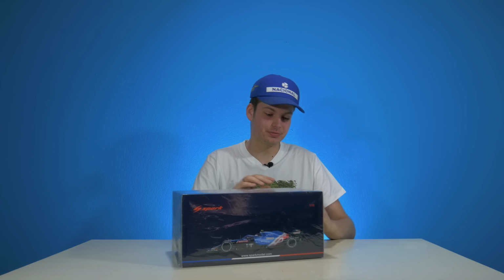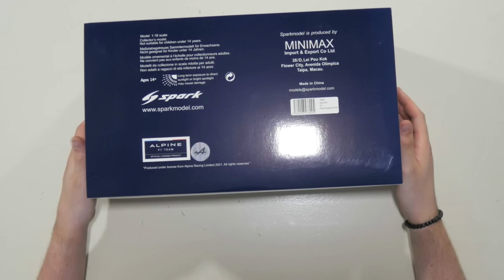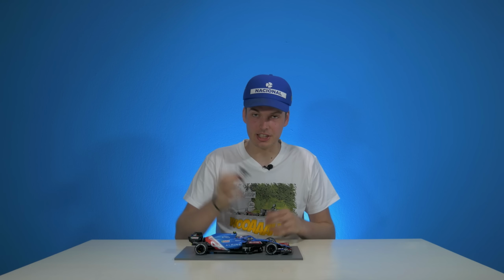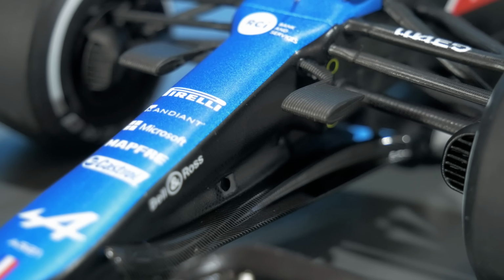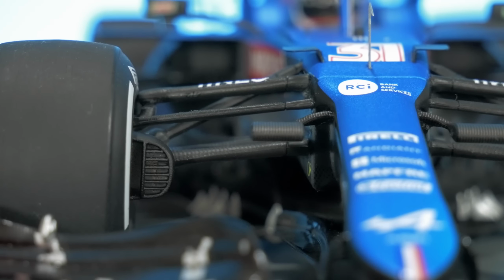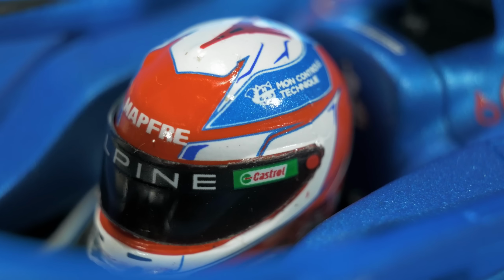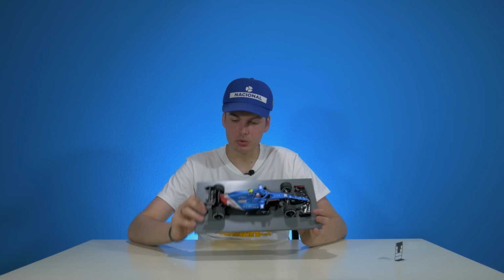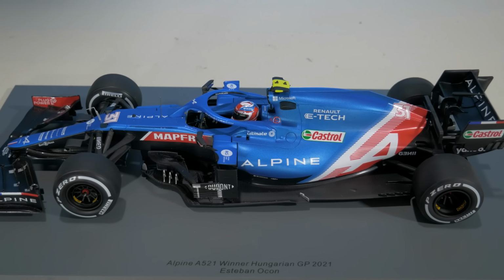Alpine A521 Esteban Ocon Winner Hungarian GP 2021 F1 Modelcar review | Spark 1/18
Today we're taking a look at a diecast modelcar of a race Esteban Ocon still dreams about to this day. He basically won the Formula 1 Hungarian GP of 2021 with this Alpine A521, and that exact car is replicated perfectly here in 1:18 scale by Spark.

➡️ Timestamps:
00:00 Intro
00:11 Explanation
01:04 Sponsor "Raceland.de"
01:49 The Box
02:52 Unboxing
03:42 Overview
08:15 Epilogue/Outro

  You are not allowed to use this track or any of the tracks